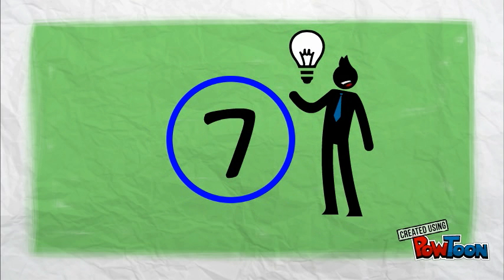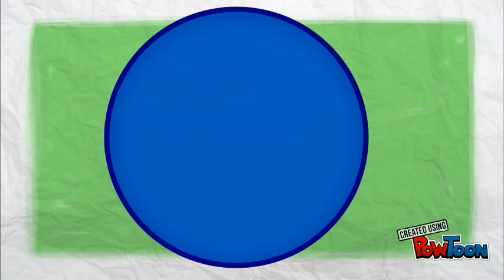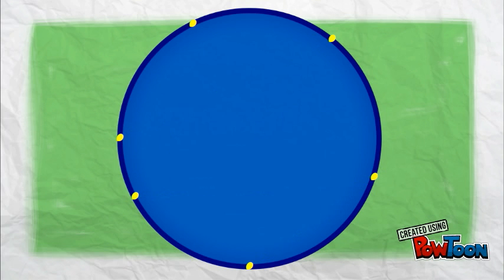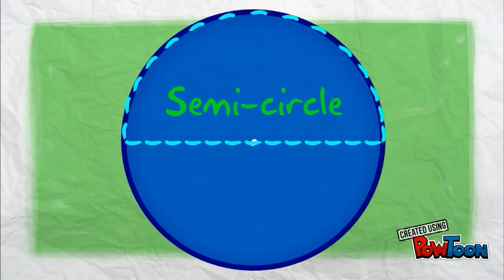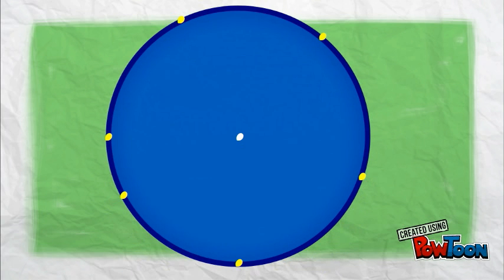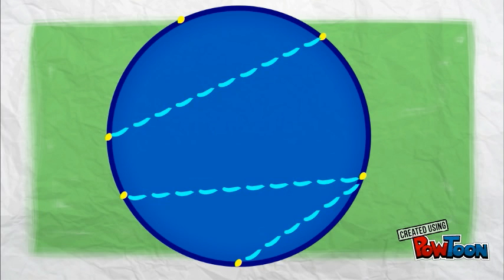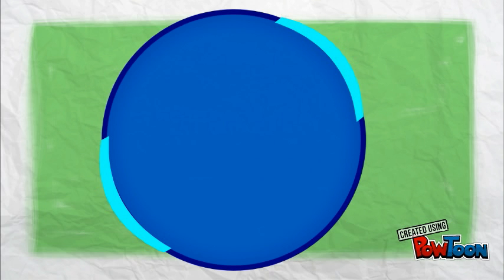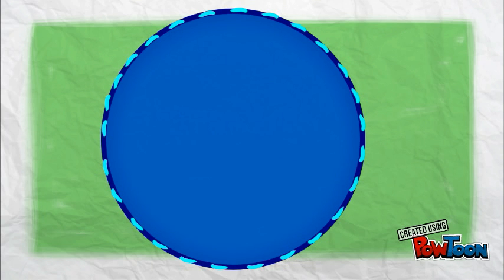Learning Parts of the Circle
Video Presentation made possible by Powtoon. Music from Sophonic Media.
A Requirement for Educational Technology 1 class.-- Created using PowToon -- Free sign up -- Create animated videos and animated presentations for free.  PowToon is a free tool that allows you to develop cool animated clips and animated presentations for your website, office meeting, sales pitch, nonprofit fundraiser, product launch, video resume, or anything else you could use an animated explainer video. PowToon's animation templates help you create animated presentations and animated explainer videos from scratch.  Anyone can produce awesome animations quickly with PowToon, without the cost or hassle other professional animation services require.